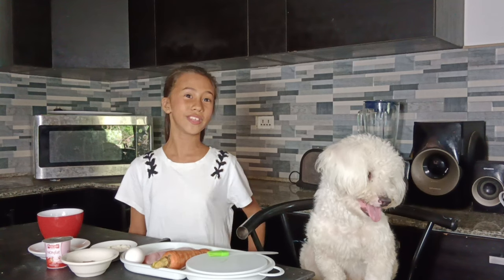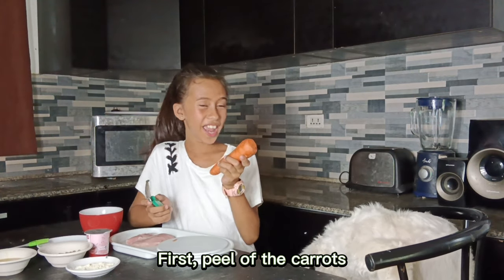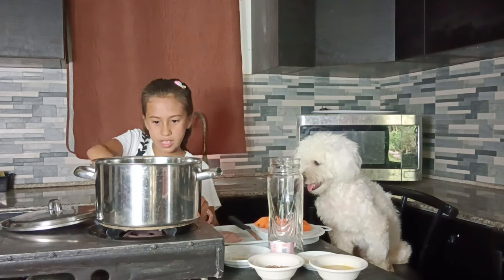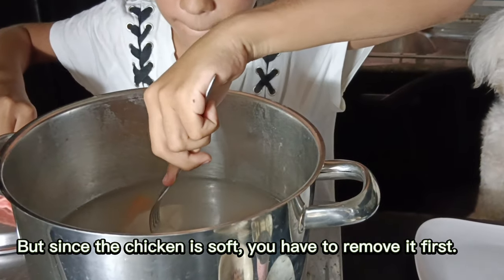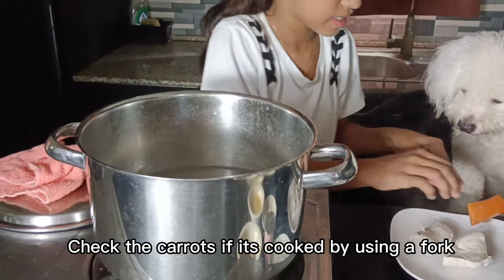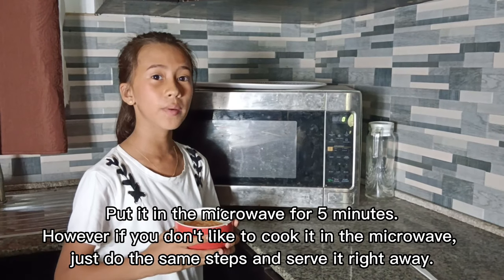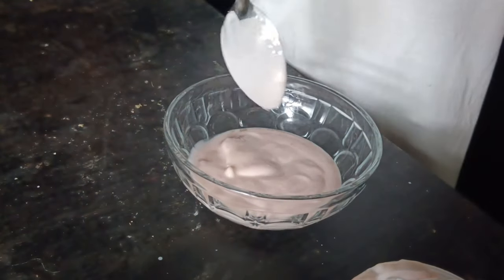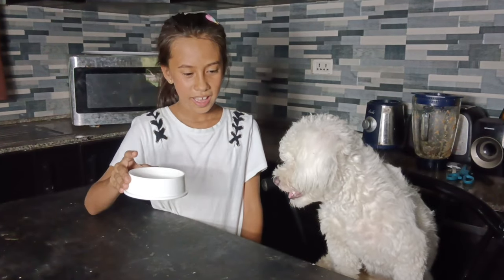Dog Birthday Cake Recipe | carrot & chicken with yogurt frosting | funny cooking video with my dog